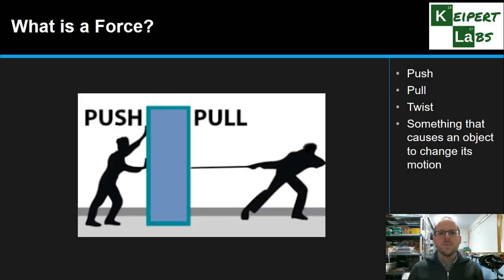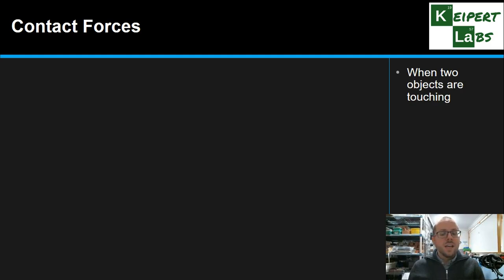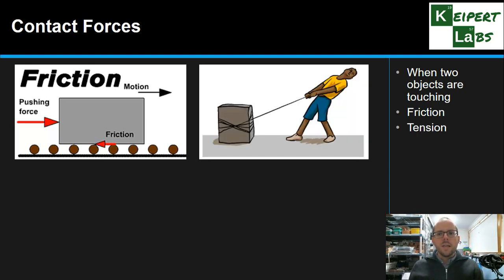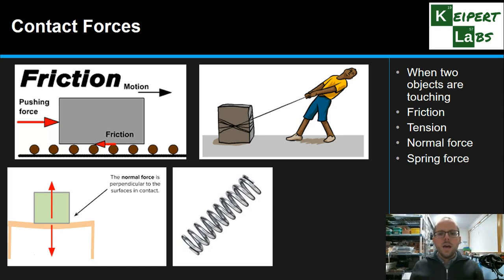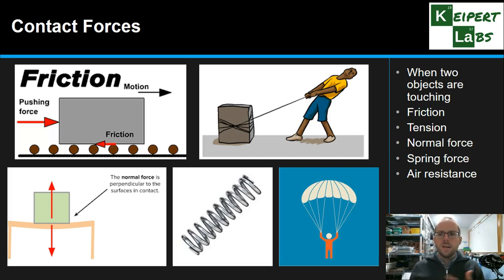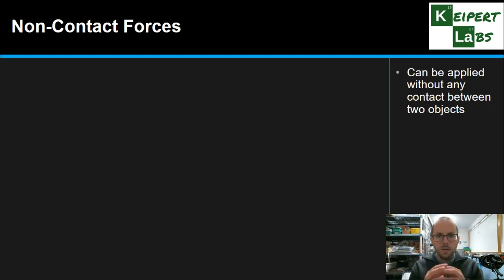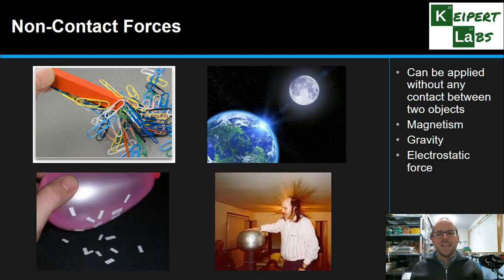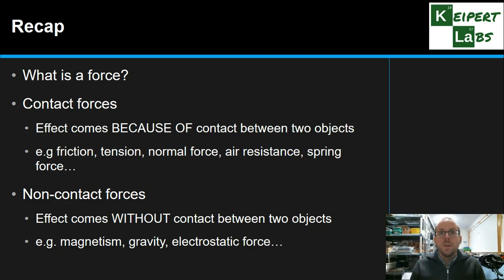Types of Forces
In this episode of Keipert Labs, we'll look at what is a force? We'll introduce the two general categories of forces - contact and non-contact - as well as examples of each. Tune in to find out more!